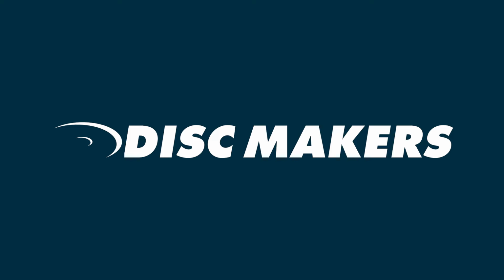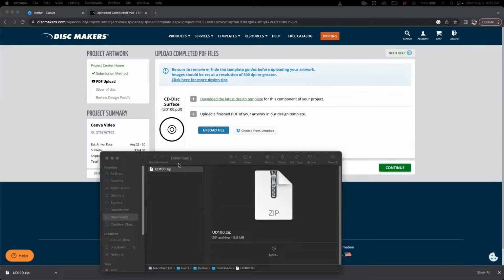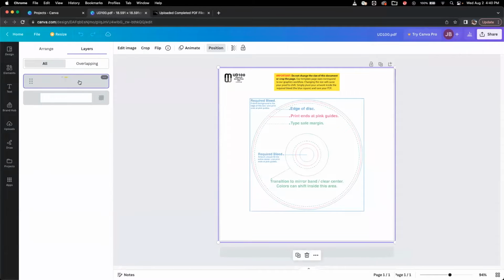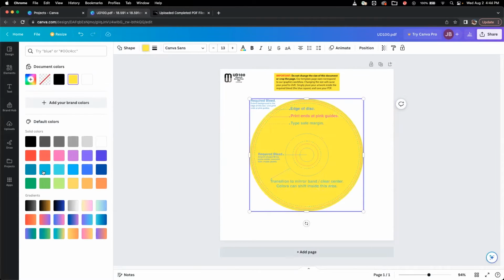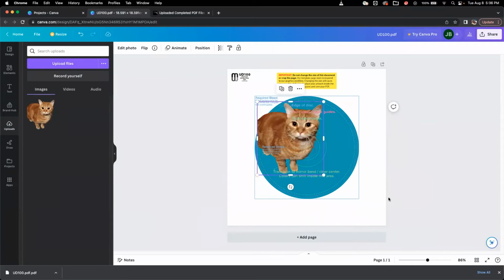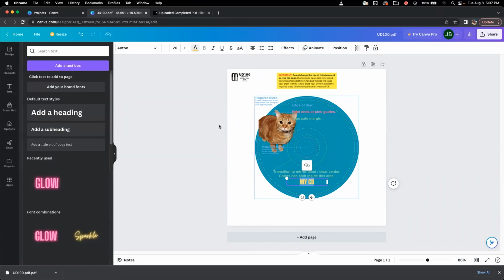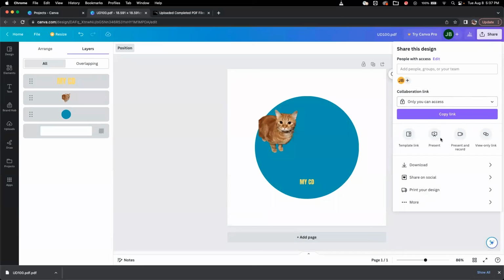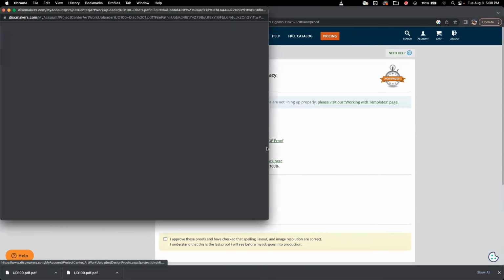Working with Disc Makers templates on Canva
This video will guide you through the process of working with your Disc Makers templates in the free version of Canva’s online design software. We’ll cover some basic features of Canva, but the main focus is making sure your artwork is set up properly for submitting to your Disc Makers order!